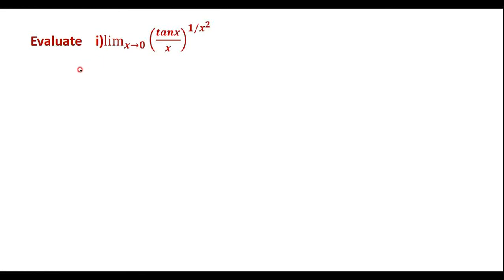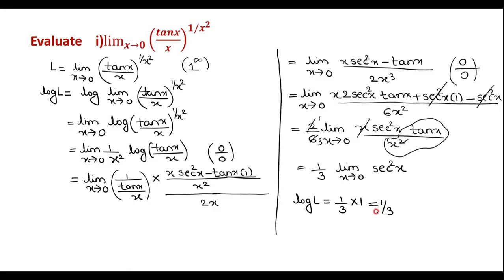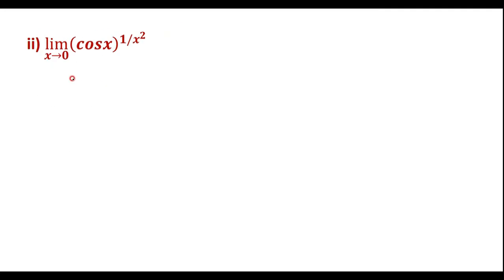Evaluation of indeterminate form (1^ ∞)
4a) 21MAT11_Model QP-VTU